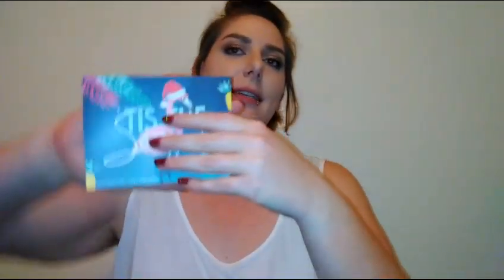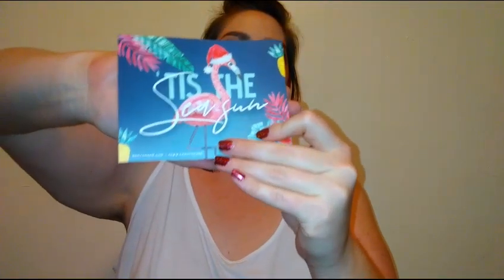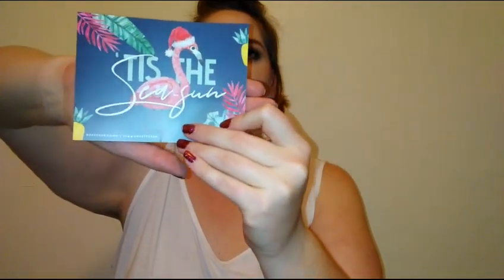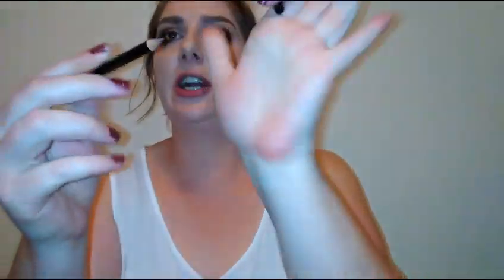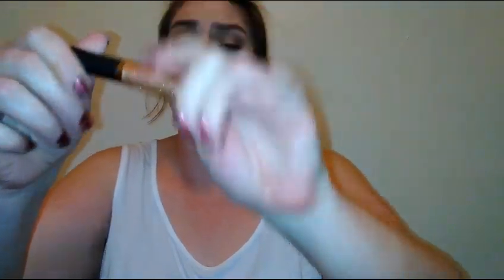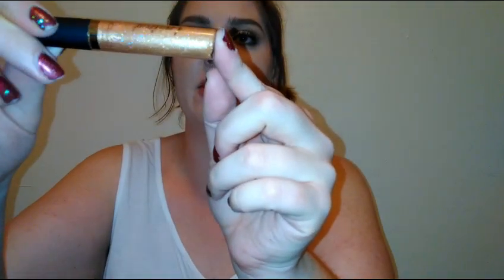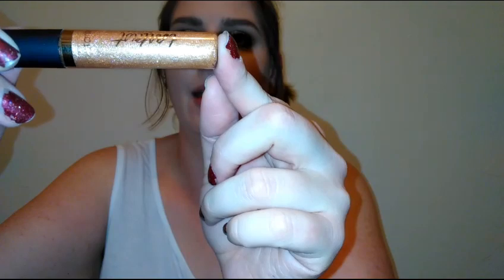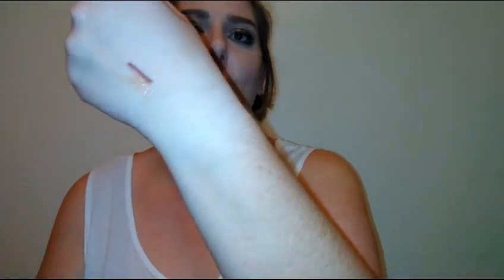December 2018 Boxy Charm | Unboxing and Try-on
I just got my December Boxy Charm. If you'd like to see what I got and watch as I use the items.  Please keep on watching. Boxy Charm is a $21 a month beauty subscription service where you get 4-5 full size products. Have a great Holiday Season.